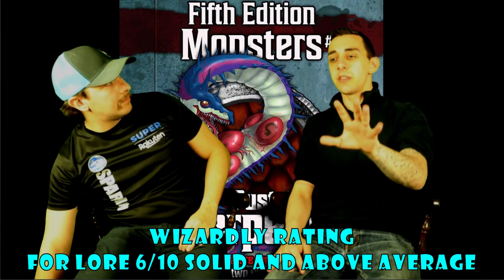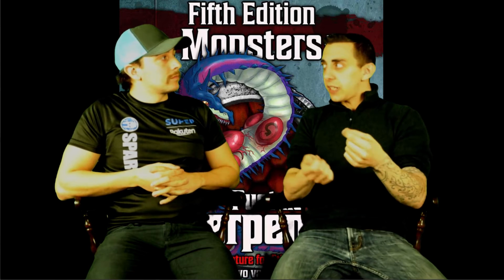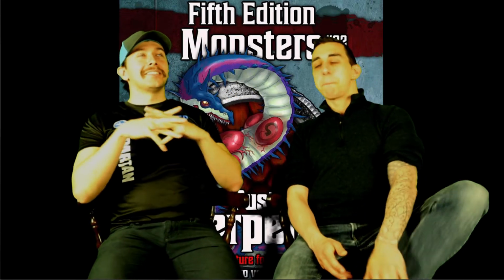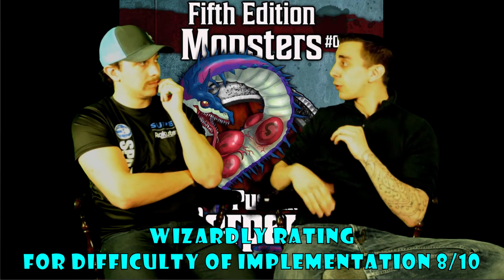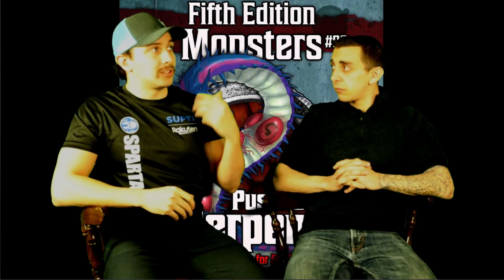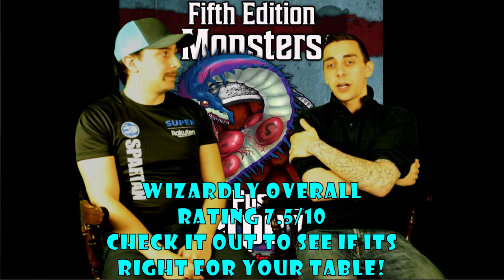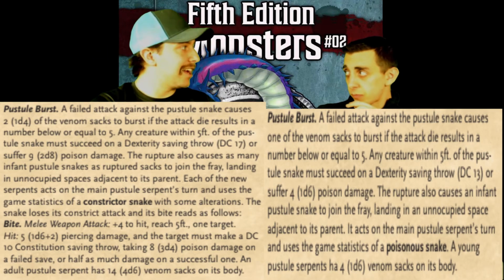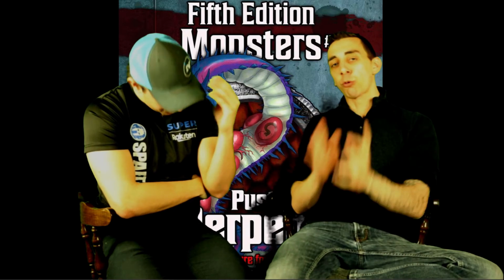DMsGuild Review: Pustule Serpent by Igor Moreno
Hey there friends and fiends!
Today we bring to you the a full length review of a CR 12 and CR 6 Monster called the Pustule Serpent by Igor Moreno.

Based on the nature of the material we didn't need to make a spoiler free/ spoiler review as it is a single creature and the work is 6 pages in length vs. a full blown narrative work such as a one-shot, adventure module, or campaign setting.

All music was composed by James Wright and Eric Tkachuk using Duende Sounds and Ghost Hack, we own the full rights and commercial licence. You may not use without express permission.

All visual effects done using Microsoft Paint 3D and Hitfilm express for editing.

DMsGuild and Drivethrurpg to find the best TTRPG content on the web!

Check out Eric's Work on the DMsGuild (It helps me pay for the lights and coffee we need):